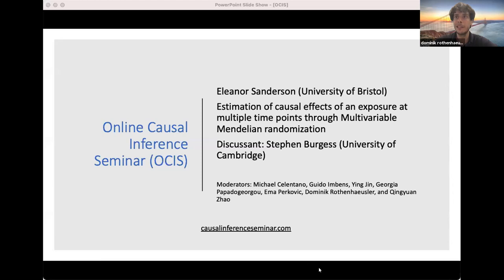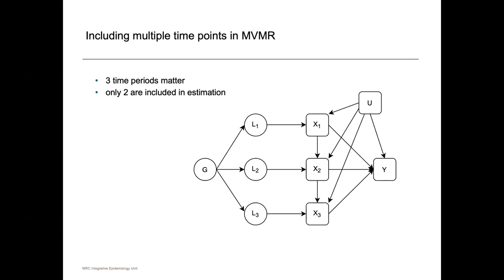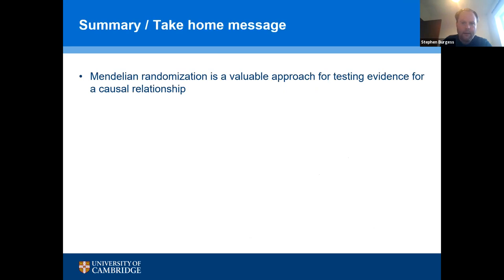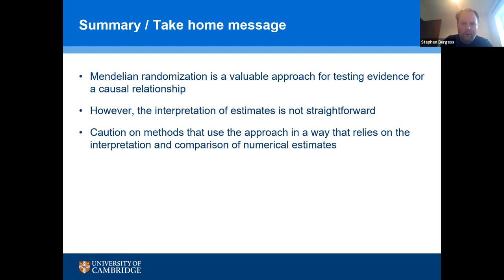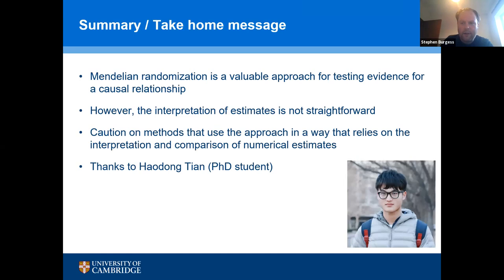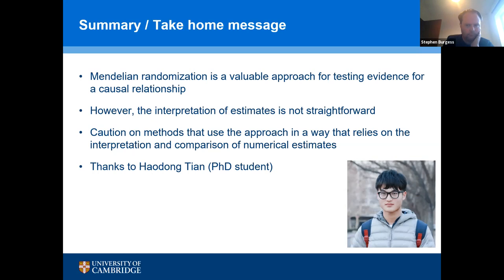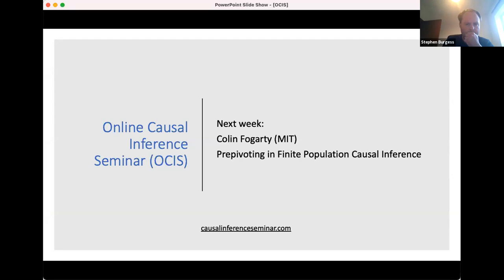Eleanor Sanderson: Causal effects at multiple times through Multivariable Mendelian randomization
Eleanor Sanderson (University of Bristol): Estimation of causal effects of an exposure at multiple time points through Multivariable Mendelian randomization
Discussant: Stephen Burgess (University of Cambridge)
Abstract: Mendelian Randomisation (MR) is a powerful tool in epidemiology which can be used to estimate the causal effect of an exposure on an outcome in the presence of unobserved confounding, by utilising genetic variants as instrumental variables (IVs) for the exposure. The effects obtained from MR studies are often interpreted as the lifetime effect of the exposure in question. However, the causal effects of many exposures are thought to vary throughout an individual’s lifetime and there may be periods that are more important for a particular outcome.  Multivariable MR (MVMR) is an extension of MR that allows for multiple, potentially highly related, exposures to be included in an MR estimation. We discuss the estimation and interpretation of MVMR models, including how the instrumental variable assumptions apply to models with multiple exposures. We then go on to explore the use of MVMR to estimate the effect of a single exposure at different time points in an individual’s lifetime on an outcome. We show that the direct effect of different time periods can be estimated through MVMR when the association between the genetic variants used as instruments and those time periods varies, however careful interpretation of the results obtained is important. Finally, we illustrate this approach through estimation of the causal effects of childhood and adult BMI on a range of different outcomes.